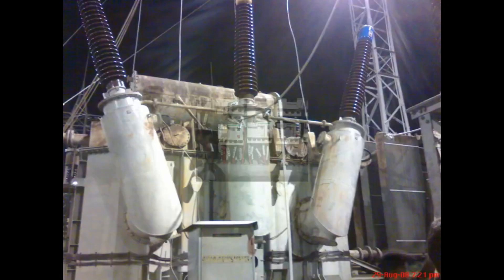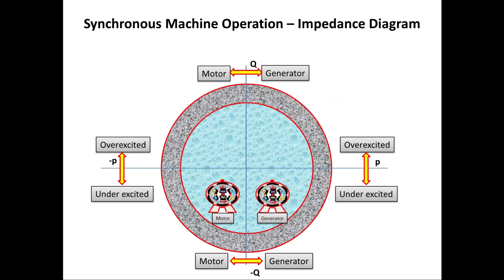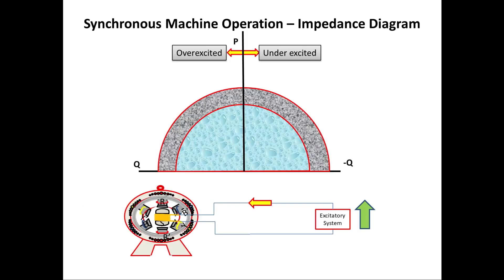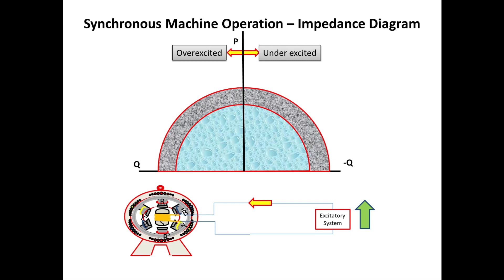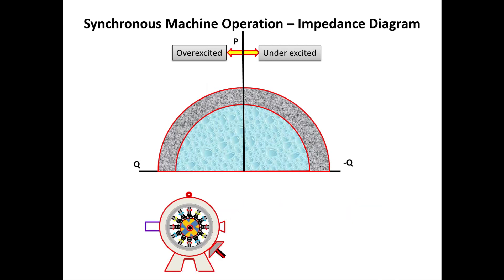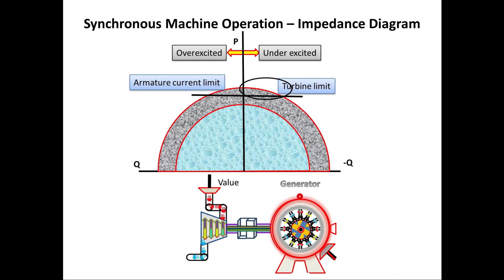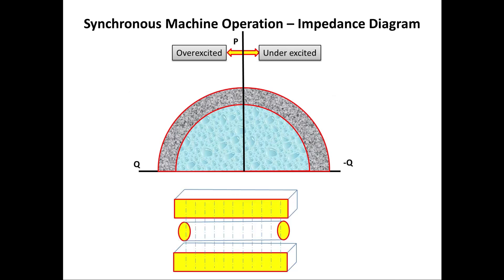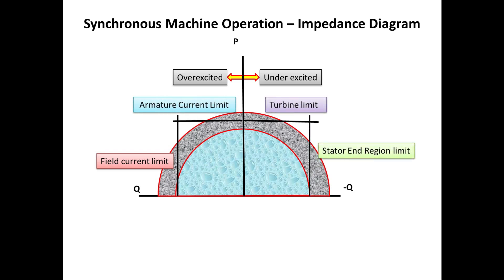Generator capability curve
explain in simple method